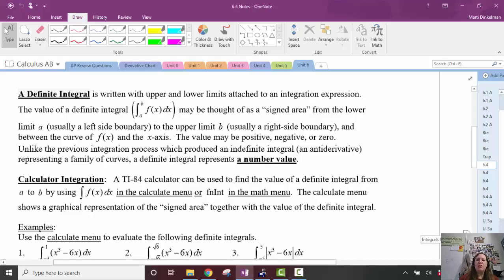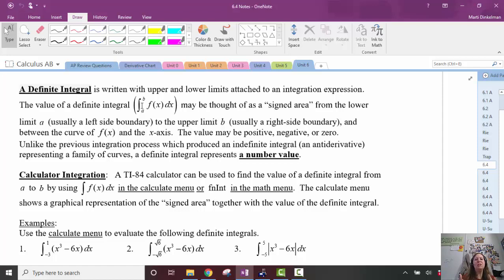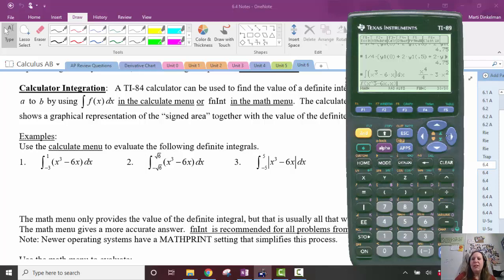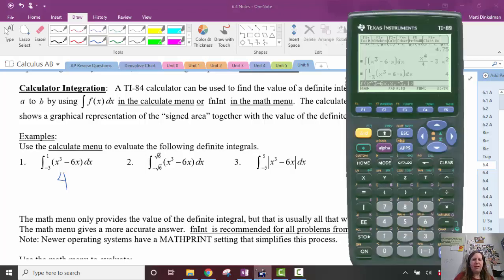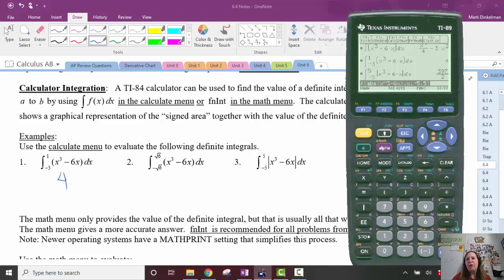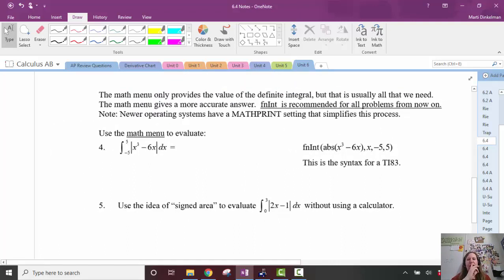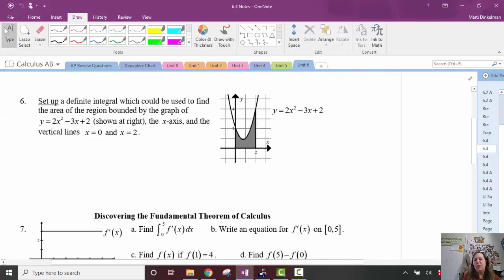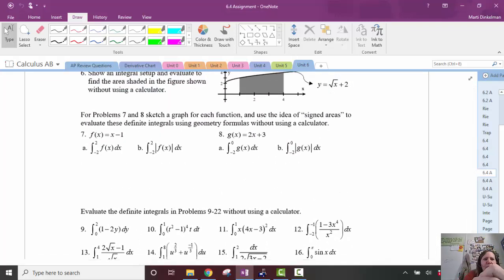AB 6 4 Part 1